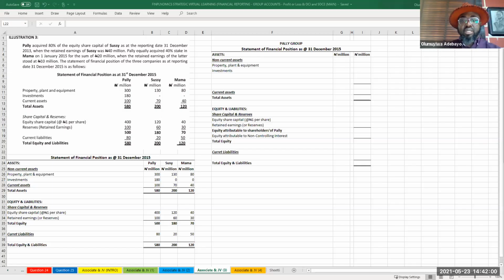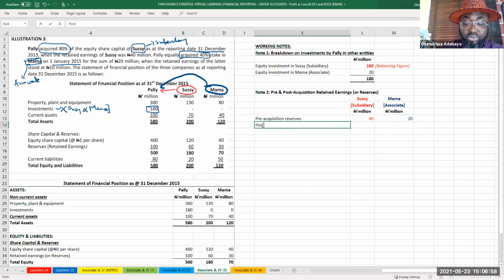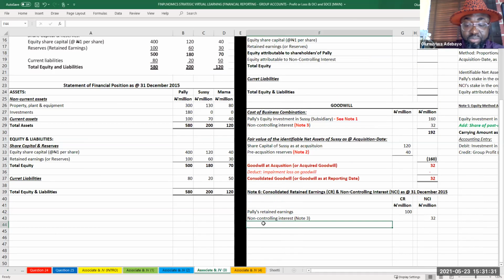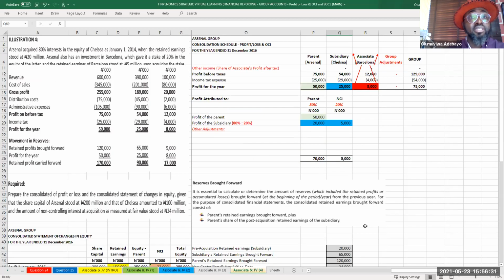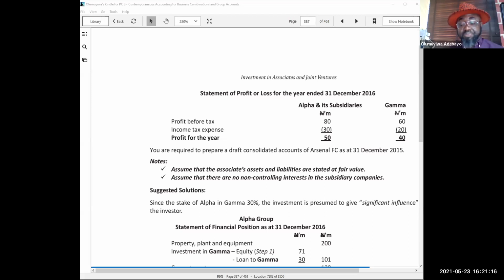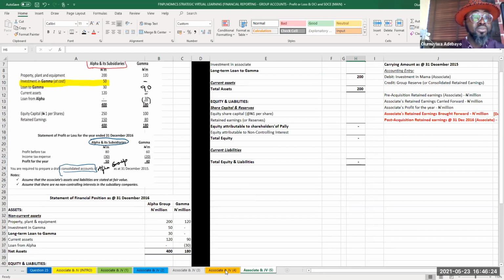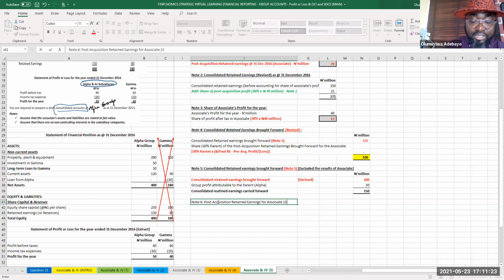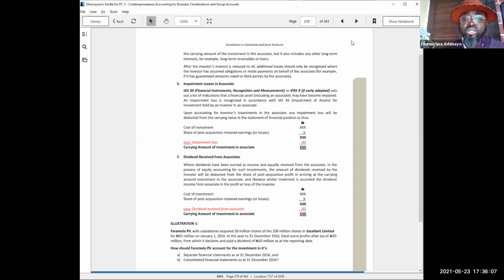Nitty-Gritty of Accounting for Investment in Associates and Interest in Joint Arrangements (Part 2)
Accounting for Investments in Associates and Interests in Joint Ventures (IAS 28); and Discussions on Joint Arrangements (Concluding Part)

KEYNOTE:
In Illustration 3 of the Exercise in the video lecture, kindly note that the reserves of the associate (Mama) is N20 million at the point of equity investment by Pally; and not N10 million as stated in the question. The suggested solutions as presented in the video solved Illustration 3 correctly and according to the pre-acquisition being N20 million and NOT N10 million.

Int'l Tax & TP (UK), CIMA Adv. Dip. MA, Dip. IFRS (ACCA), Bsc. (Actuarial Science), HND

Places to Obtain/Purchase the Textbook:
1. Amazon store (Hardcopies or Kindle softcopy)

2. Distributors:
b) Books Seller: Olufemi Osonowo (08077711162; 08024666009; 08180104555)

3. Bookstores